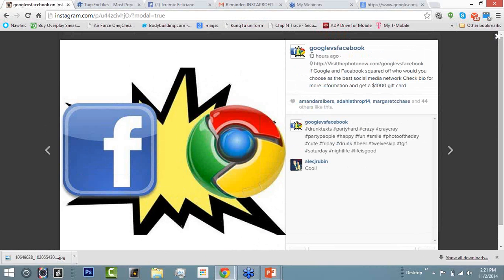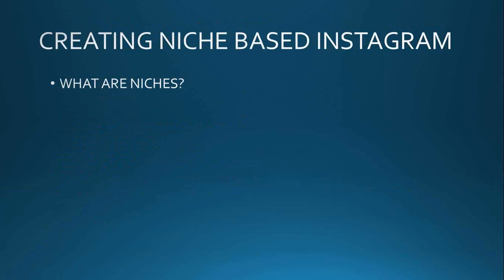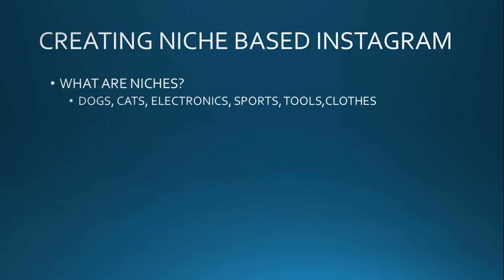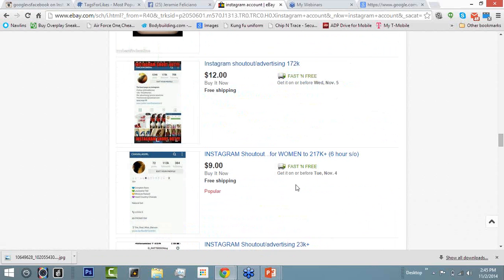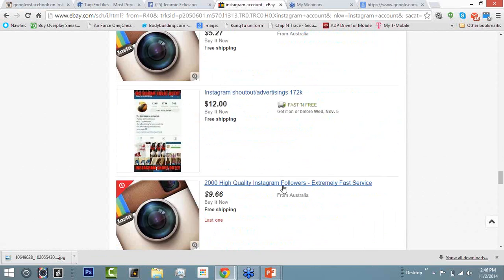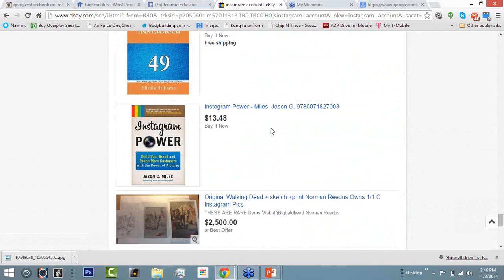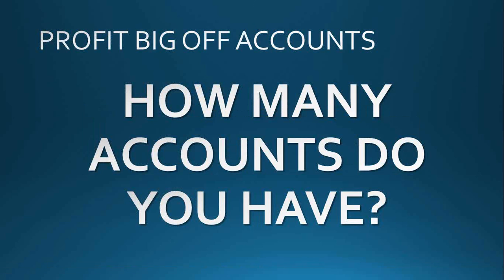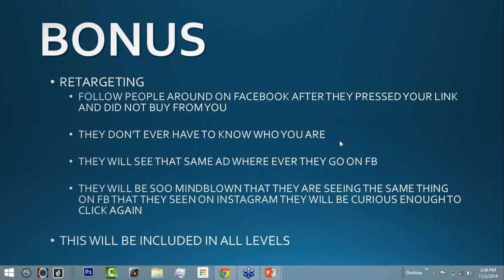INSTAPROFITS IG CPA=PROFITS WEBINAR REPLAY